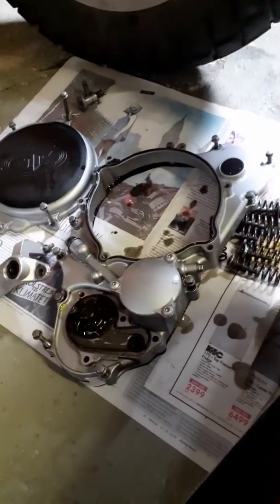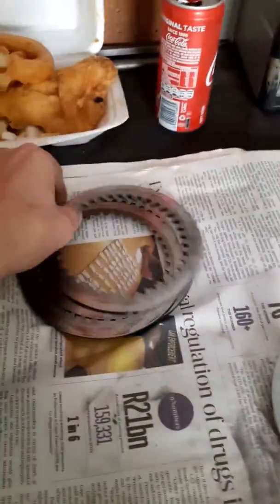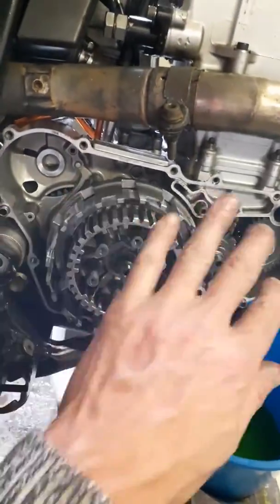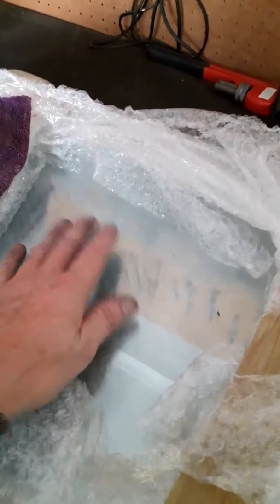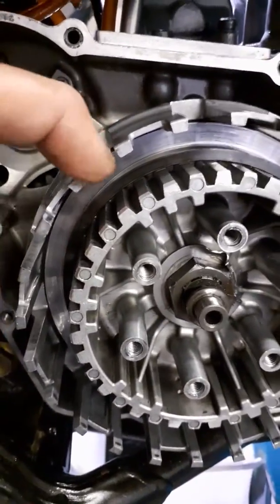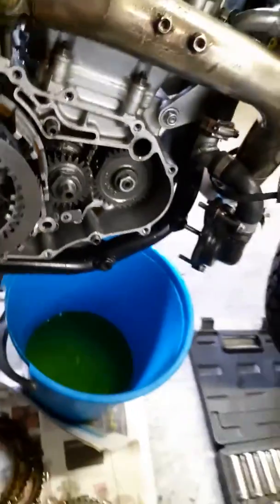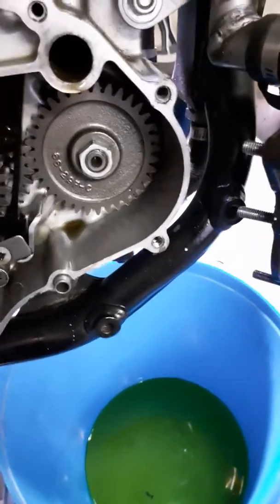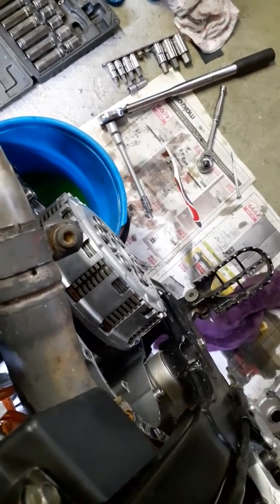Steel plates and clutch plates..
Leaking gasket turnd into sorting out soon to be clutch slip and basket repair.The clutch basket i repaird well in advace of the vid .Its abit to late as i did the repair  when i did the complete rebuilds on the drz400e and i was was not making silly utube vids then.Clutch slip is caused not just by slipping the clutch to pop wheelies but also just wear and tear.Most of the time it also caused but not letting your engine warm up propley'not using the correct oil engine oil'clutch cable not adjusted propley and maybe a worn float valve or even the float valve seat o-ring thats worn and then fuel flowding your airbox and maybe flooding your barrel and seeping past your piston rings and  thinging out your engine oil.That will cause clutch slip on your clutch and stainless steel plates to glaze and create clutch slipps.Replacing gaskets on the clutch and even for the waterpump its just a waist of money.I am using now rtv gasket sealent.It seals way better and you wont have to tighen the 6mm bolts down so tight and end up stripping the threads or snapping the off.That is no easy task in removing broken theads and then again doing the hellicoil thing repair